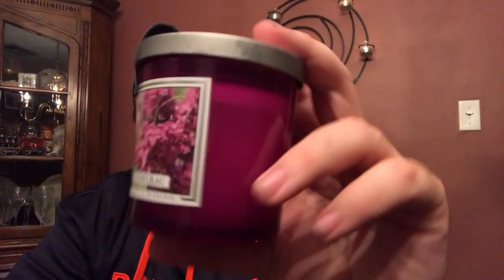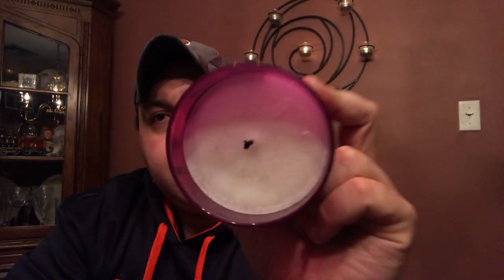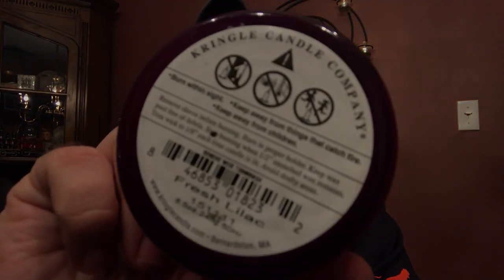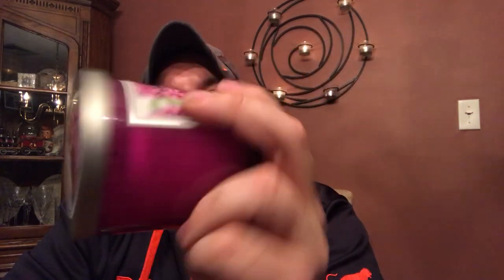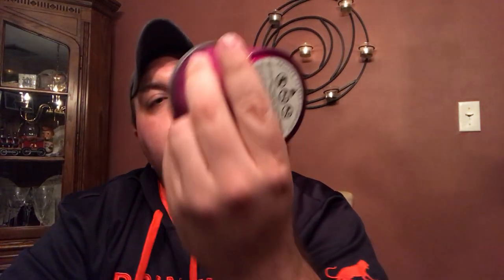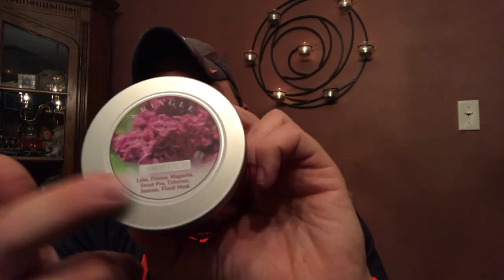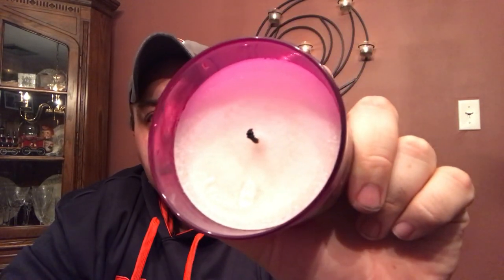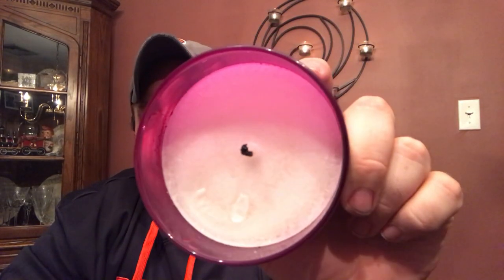Kringle Candle Review - Fresh Lilac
Here is my video review of Kringle Candle's Fresh Lilac.